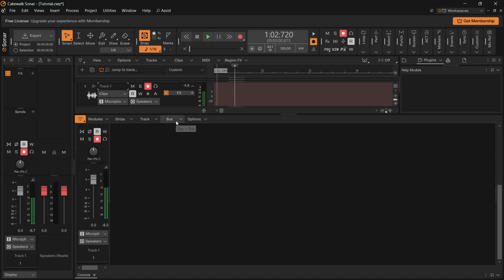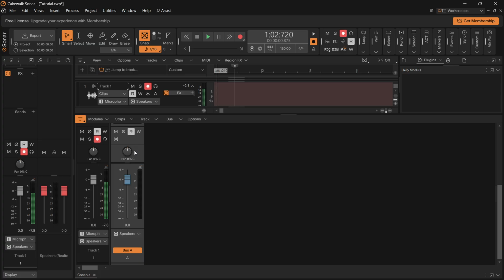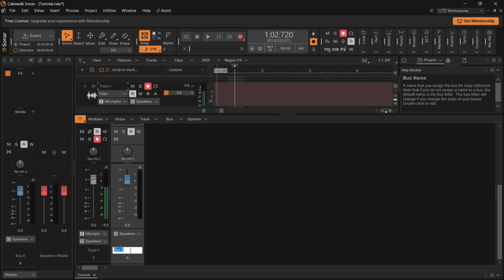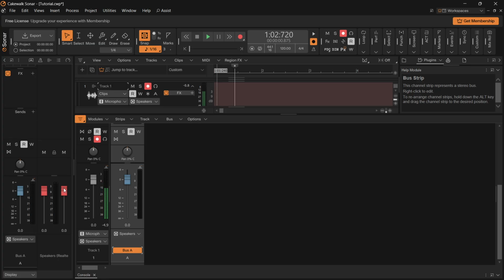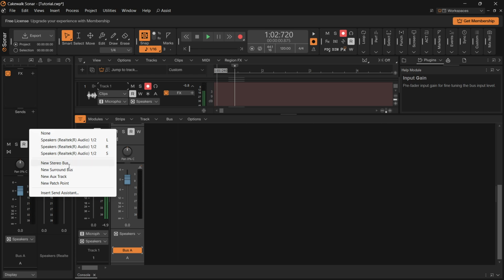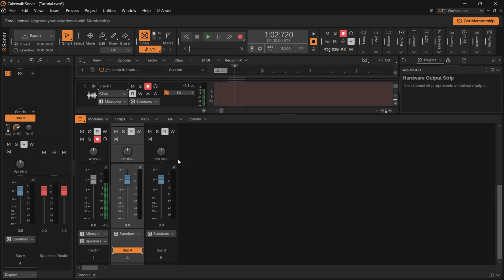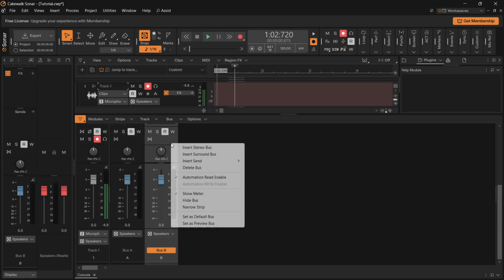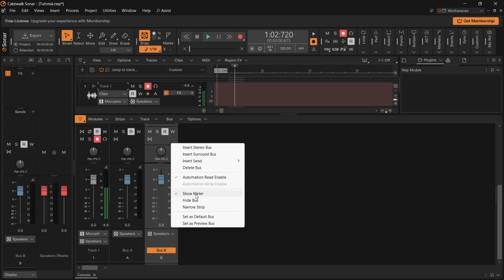How To CREATE BUS In Cakewalk (QUICK & EASY) 2026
In this video, I'll show you how to create a bus in cakewalk. This is a full guide on how to set up and manage audio buses in your cakewalk projects in 2026. In case you've been trying to route audio through buses in cakewalk, this is the video you need to see!